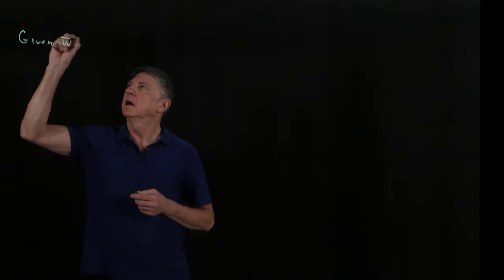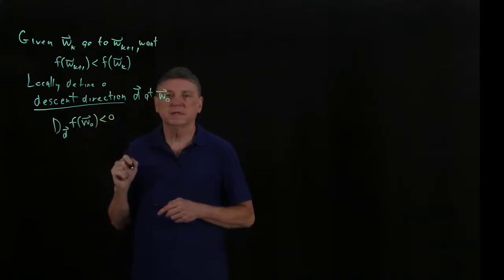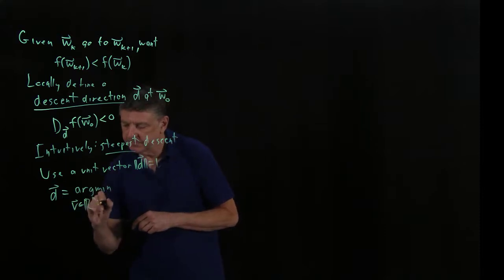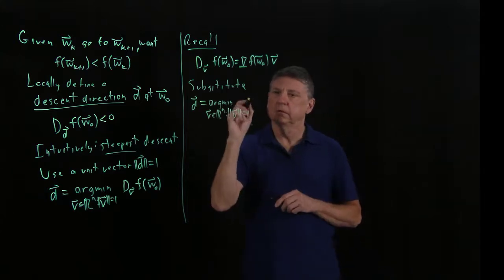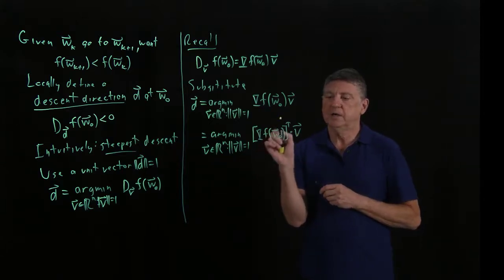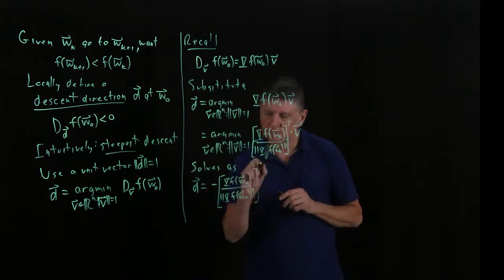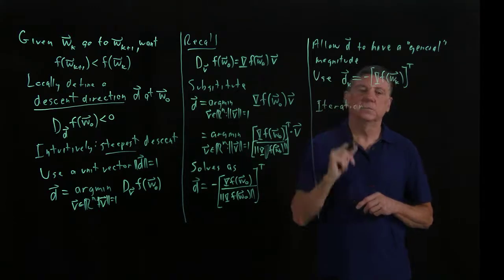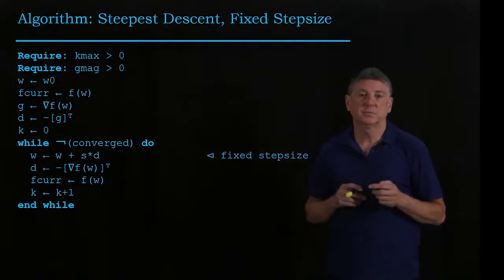NonlinearData08bDescentDirections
Direction of steepest descent is negative transpose of gradient. Part of a series of lectures: